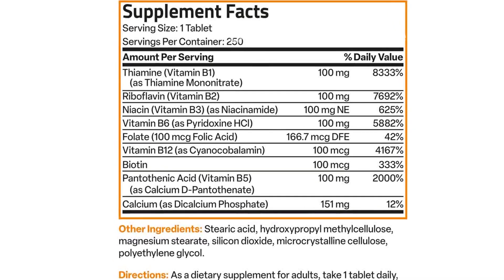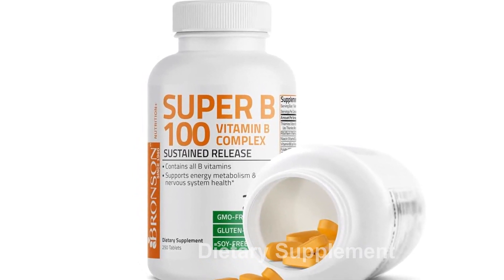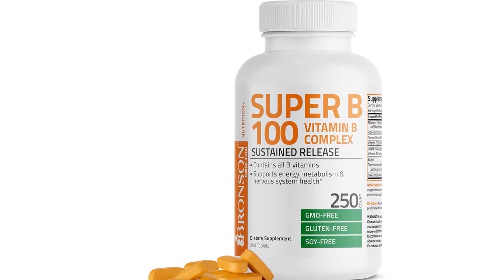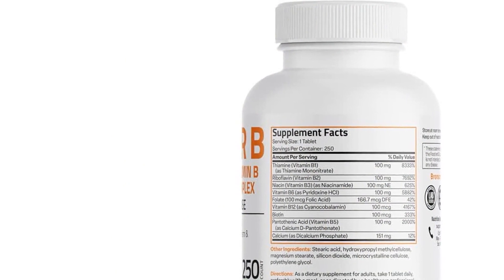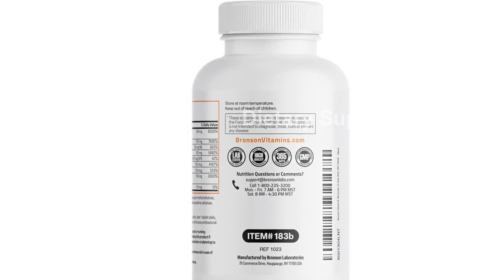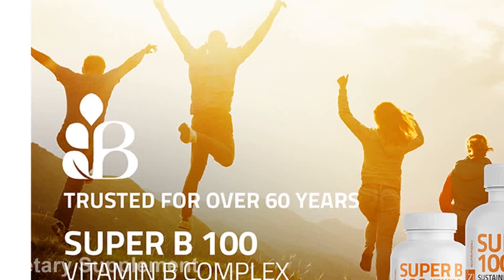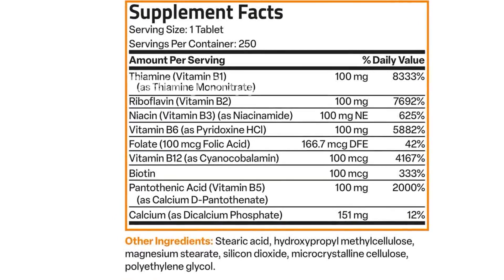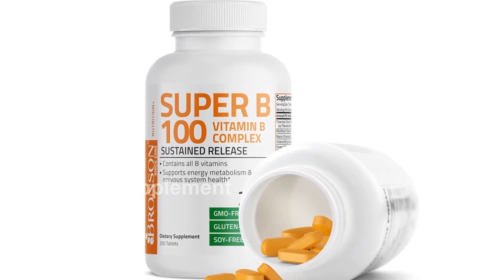Review Bronson Super B 100 Vitamin B Complex for Energy & Nervous System Support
Introducing Bronson Super B 100 Vitamin B Complex Sustained Release! This powerhouse formula contains all essential B vitamins, including B1, B2, B3, B6, B9 (Folic Acid), and B12. Experience improved energy metabolism and support nervous system health with these non-GMO, high-quality tablets. Get your daily dose of B vitamins with Bronson Super B 100 Vitamin B Complex Sustained Release - the ultimate key to unlock your vitality!